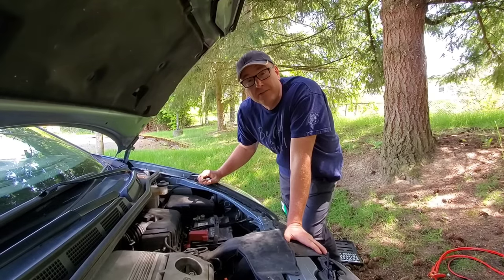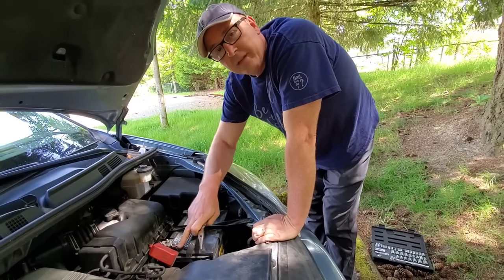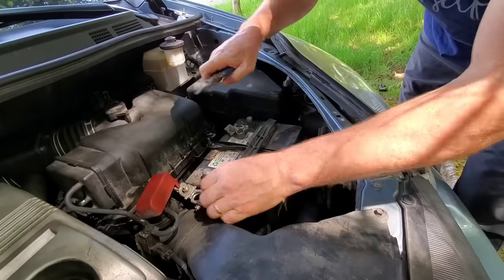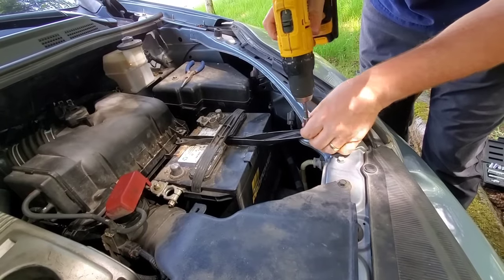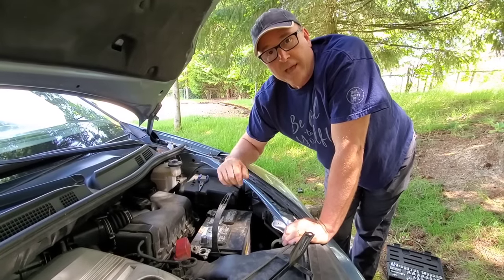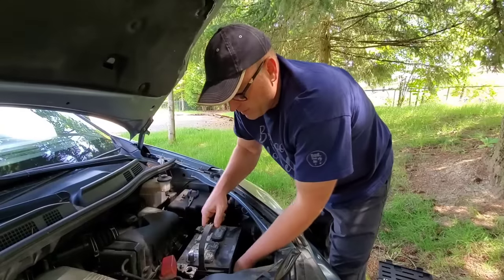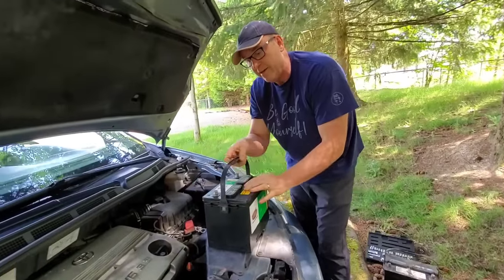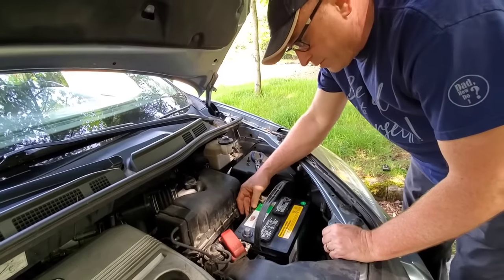How to Change a Car Battery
How to swap out a car battery.

Sorry for the missing dad joke, I have been buried with media requests, and pushed this video out with going back over it.  :/

DAD JOKE -  Why didn't the dead battery cost anything? Because it was free of charge.  :0)

A battery should last 4 to 6 years, maybe less in extreme climates.
You will be charged a "core" fee  ($15?) if you don't bring the dead battery in when you buy the new battery. After you swap out the battery, you can bring the dead battery back where you bought it to get the core charge back.